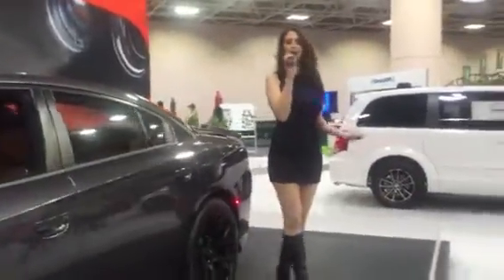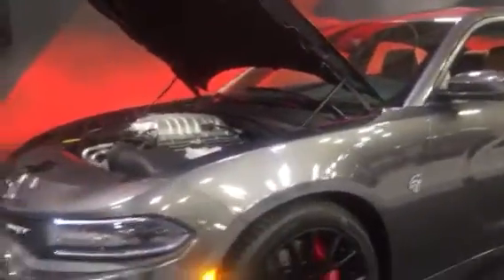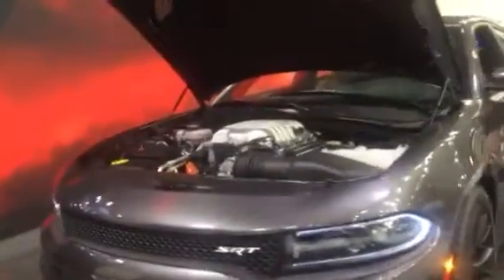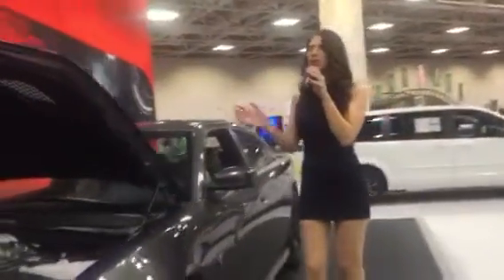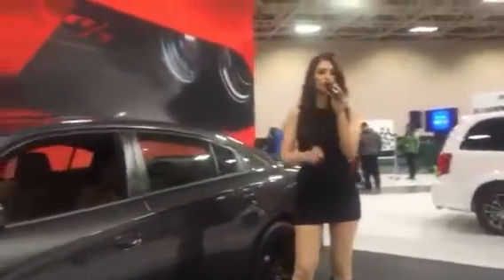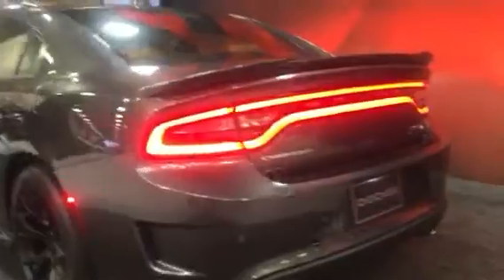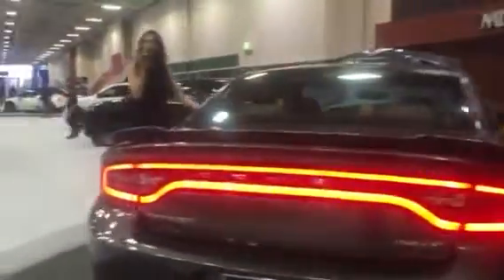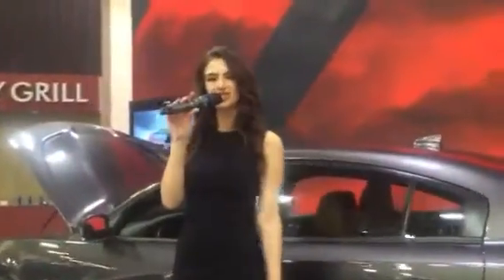Beautiful hellcat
Beautiful hellcat dodge charger
Beautiful beautiful presenter gorgeous brunette dodge hellcat